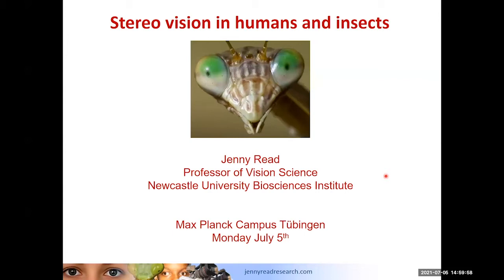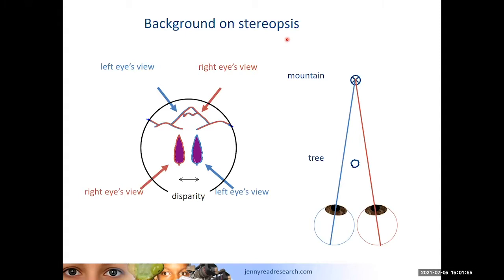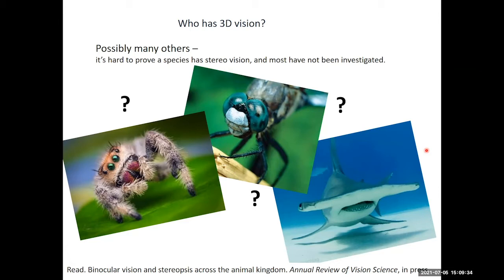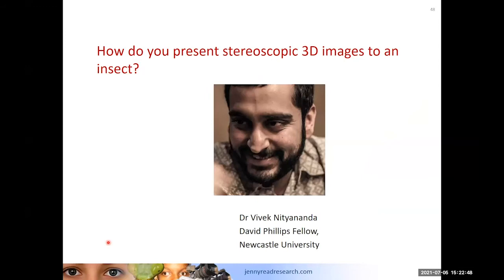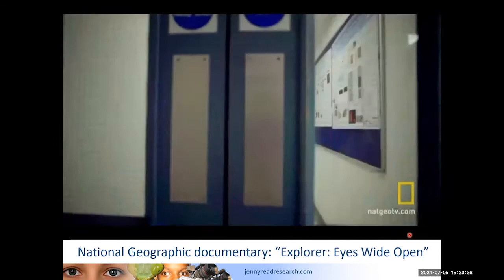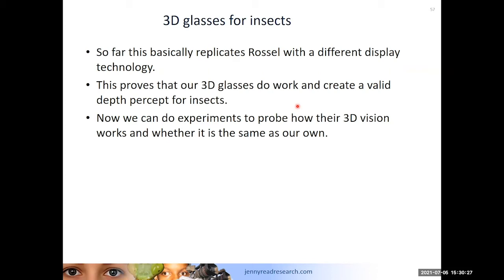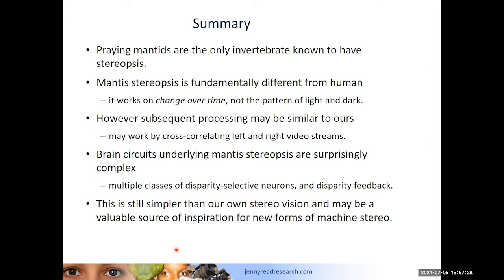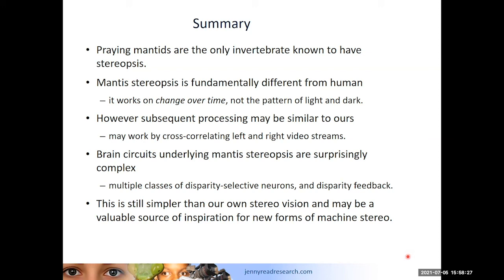Jenny Read - Stereo Vision in Humans and Insects - Institute of Neuroscience, Newcastle University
Stereo Vision in Humans and Insects by Prof. Jenny Read, PhD, Institute of Neuroscience, Newcastle University.

Stereopsis – deriving information about distance by comparing views from two eyes – is widespread in vertebrates but so far known in only class of invertebrates, the praying mantids. Understanding stereopsis which has evolved independently in such a different nervous system promises to shed light on the constraints governing any stereo system. Behavioral experiments indicate that insect stereopsis is functionally very different from that studied in vertebrates. Vertebrate stereopsis depends on matching up the pattern of contrast in the two eyes; it works in static scenes, and may have evolved in order to break camouflage rather than to detect distances. Insect stereopsis matches up regions of the image where the luminance is changing; it is insensitive to the detailed pattern of contrast and operates to detect the distance to a moving target. Work from my lab has revealed a network of neurons within the mantis brain which are tuned to binocular disparity, including some that project to early visual areas. This is in contrast to previous theories which postulated that disparity was computed only at a single, late stage, where visual information is passed down to motor neurons. Thus, despite their very different properties, the underlying neural mechanisms supporting vertebrate and insect stereopsis may be computationally more similar than has been assumed.

Monday Colloquium from July 5, 2021